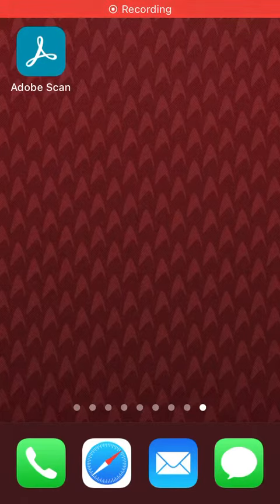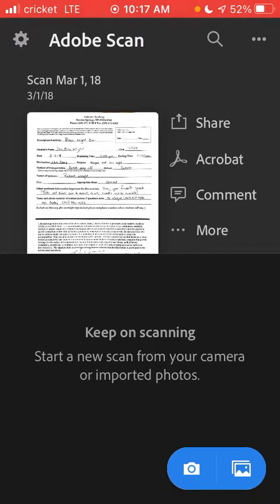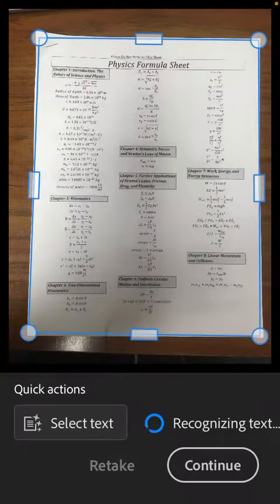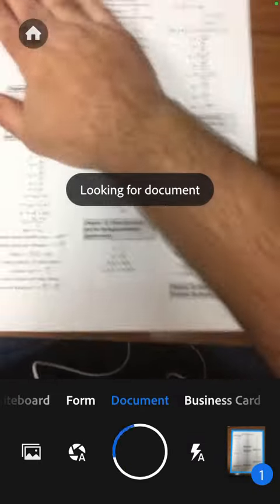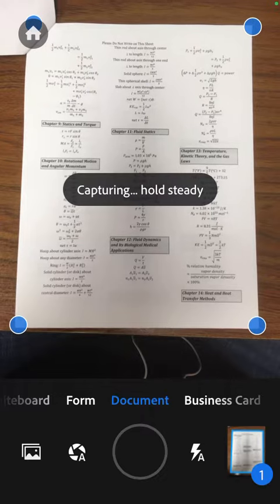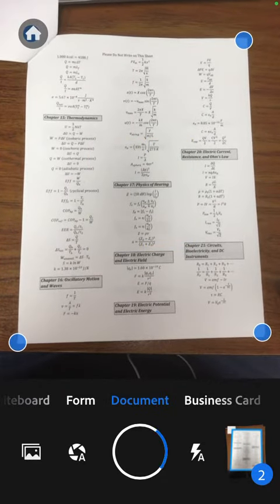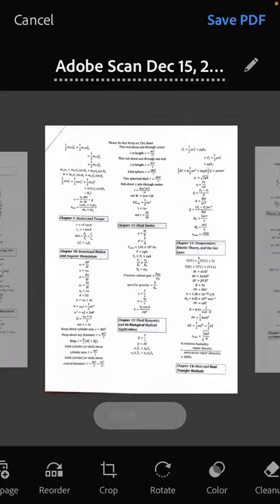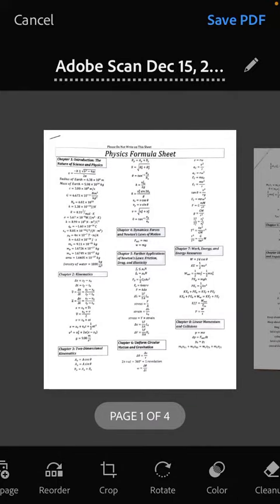Adobe Scan: Scan a Document